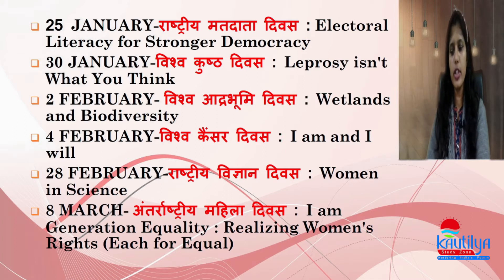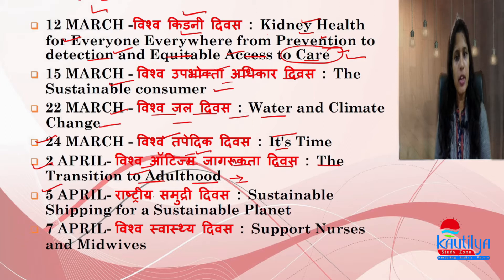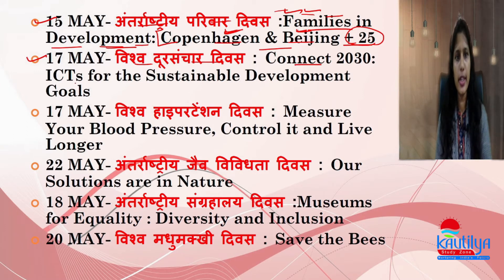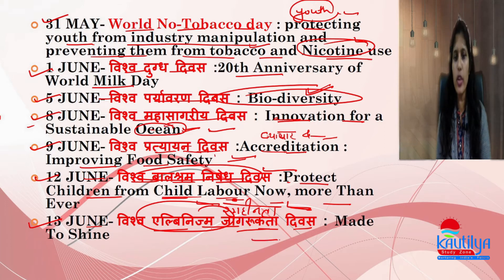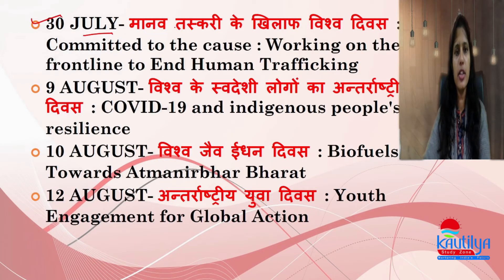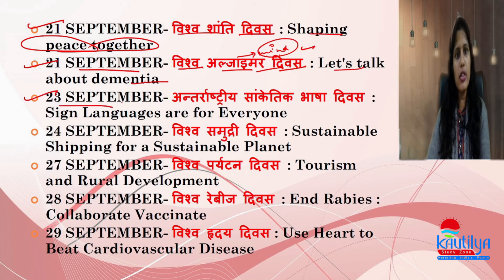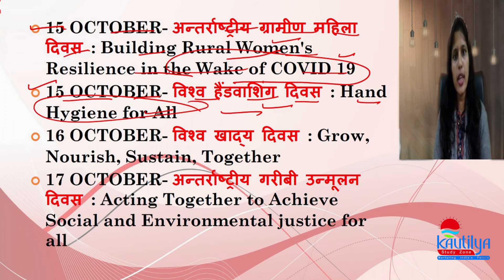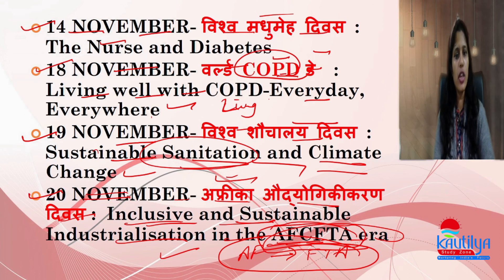CURRENT AFFAIRS : महत्वपूर्ण दिवस एवं मुख्य थीम-2020│IMPORTANT DAYS AND THEMES 2020 │BY NEELAM NAIN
CURRENT AFFAIRS : महत्वपूर्ण दिवस एवं मुख्य थीम-2020│IMPORTANT DAYS AND THEMES 2020 │BY NEELAM NAIN   for UPSC AND OTHER COMPETITIVE EXAM. 👏👏👏👏
NCERT
GEOGRAPHY
6th TO 9th CLASS
HINDI AND ENGLISH MEDIUM
6th👇🏼

CLASS-7th👇🏼

CLASS-8th👇🏼

Class-9👇🏼

💐THANKS💐
अगर आपको यह वीडियो अच्छा लगा तो लाइक और कमेंट करें ताकि हमें मोटिवेशन मिले अधिक वीडियो बनाने के लिए और शेयर करें जरूरत में विद्यार्थियों को जो निशुल्क शिक्षा लेना चाहते हैं